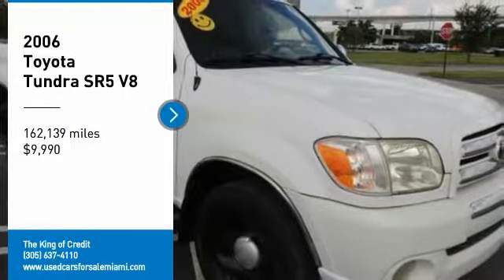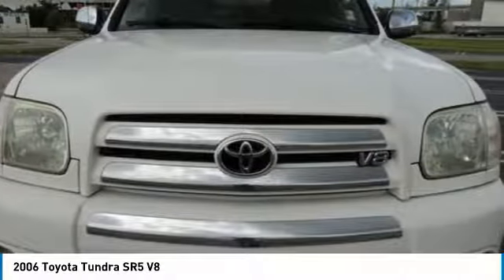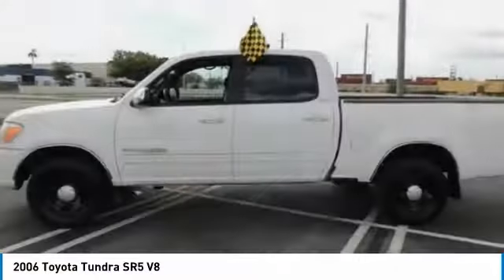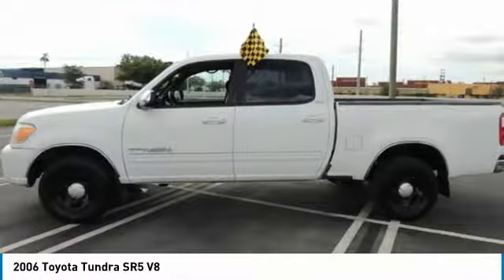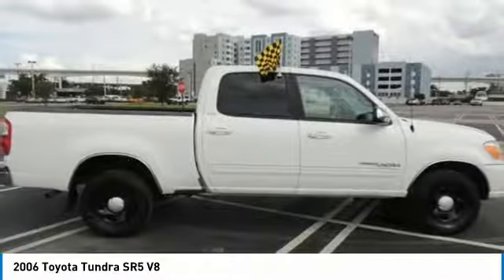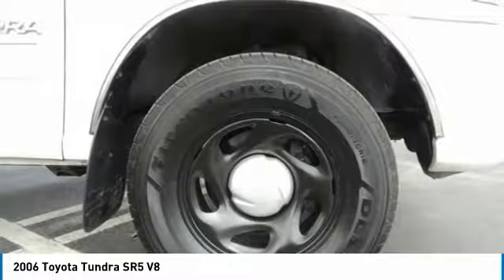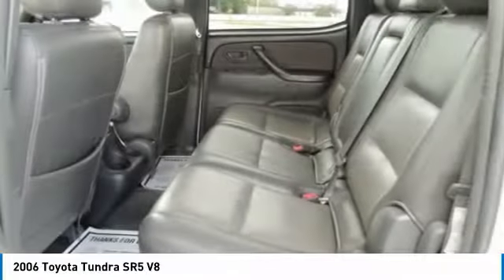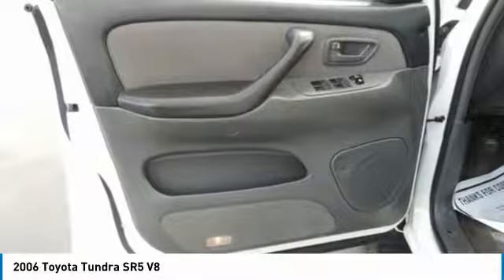2006 Toyota Tundra Miami FL 11234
2006 Toyota Tundra SR5 V8

You'll love this 2006 Toyota Tundra. This is a double cab you'll want to take home. Call and get in touch with The King of Credit directly, and be the first to open the double cab door today!